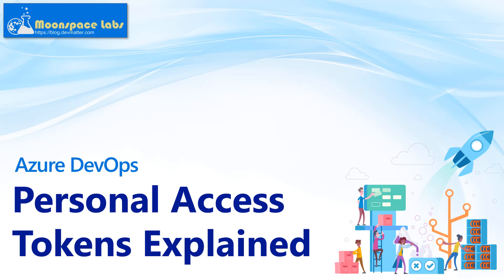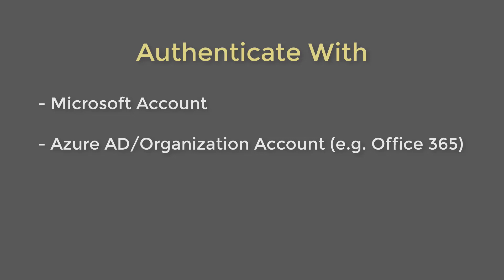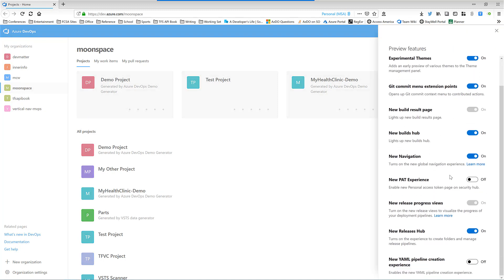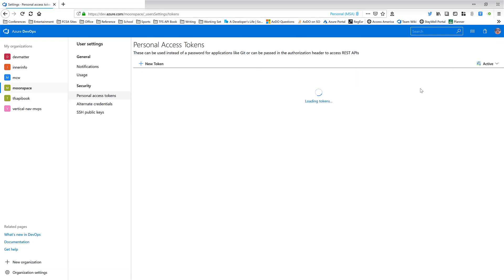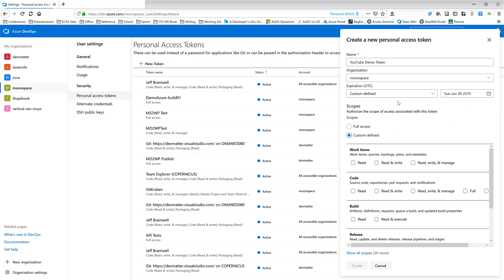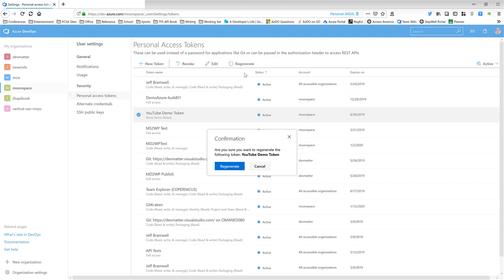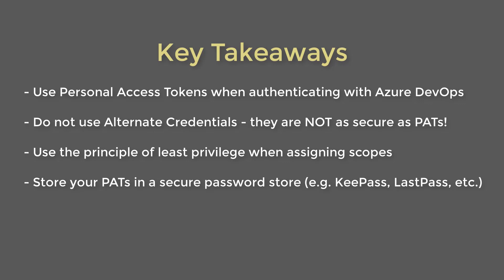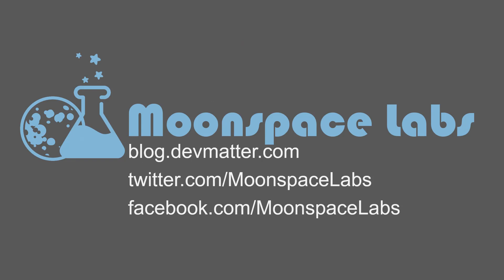Azure DevOps: Personal Access Tokens Explained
If you've worked with Azure DevOps for a while, you've likely heard of Personal Access Tokens. In this video, we'll talk about what Personal Access Tokens are, what they're used for and how to create and manage them.

This is the first in a series of Azure DevOps tutorial videos. This video is not perfect (I'm just getting started) so please let me know what you think of it in the comments below. If you have suggestions for improvement, I'd love to hear them!

Also, please let me know if you have any questions in the comments.